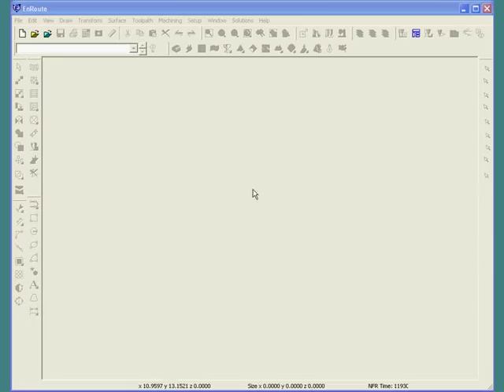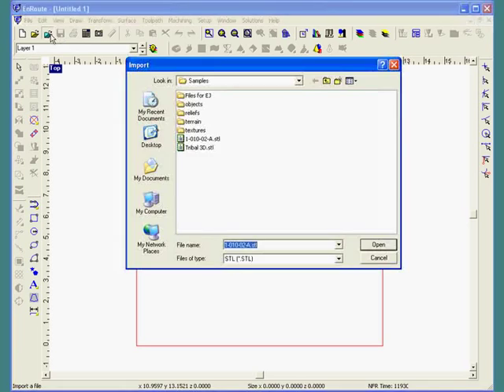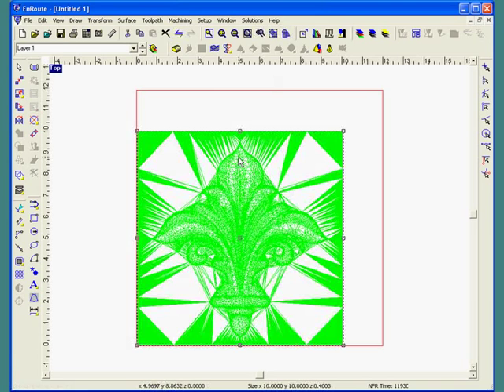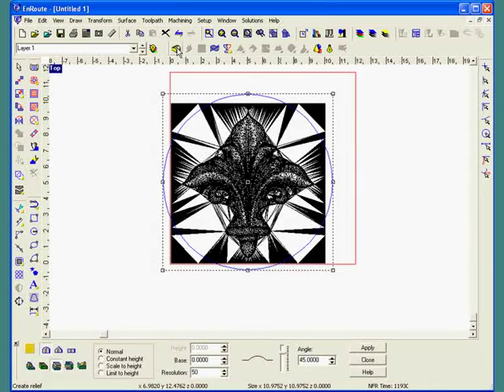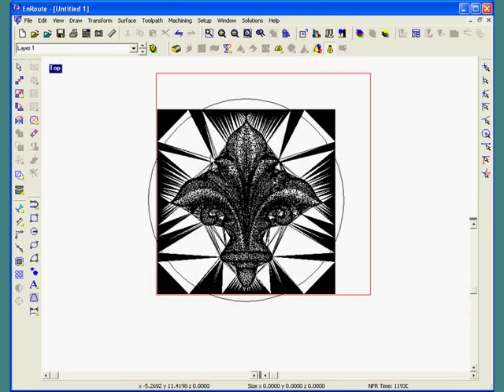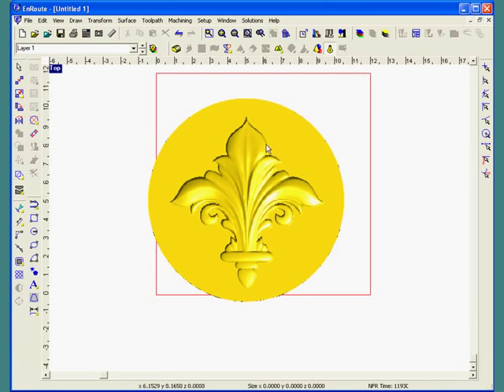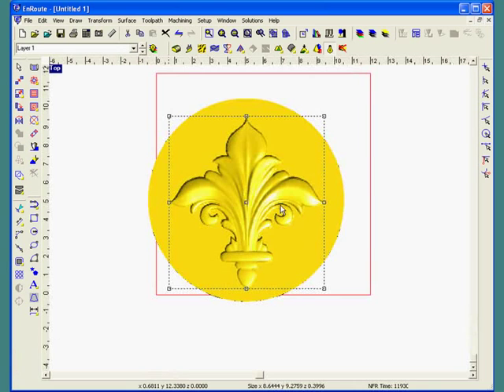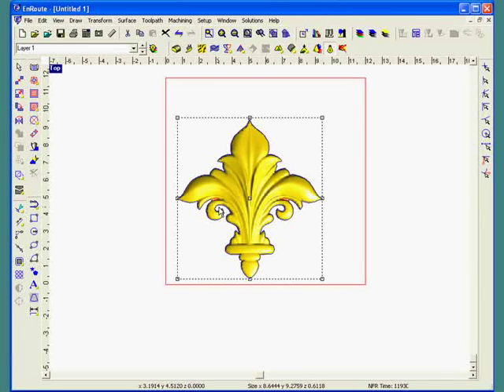Using Vector Art 3D Files with EnRoute.flv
Demonstration of how to use clip art to make 3D objects in EnRoute.